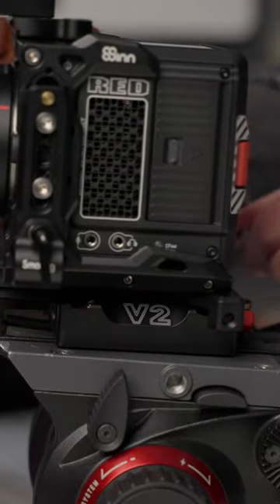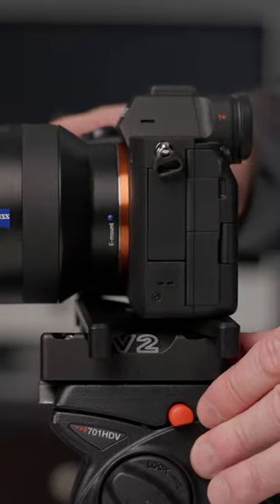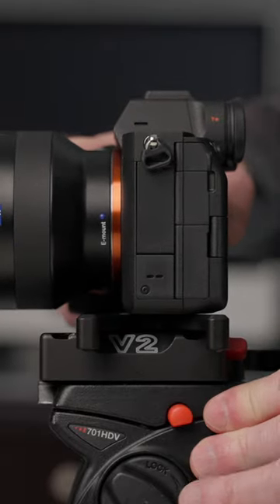If You Own A Camera Then You Need This | Kessler Kwik Stand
The Kessler Kwik Stand fits all camera and it is Arca Swiss compatible and can be used with a tripod, slider, jib or crane.

My HDR Color Grading Setup:
2021 Color Grading Monitor: LG C1 48 Oled Monitor
6K Pro Cinema Camera